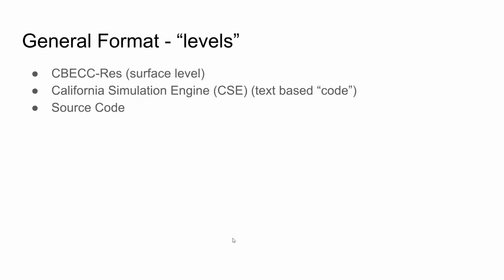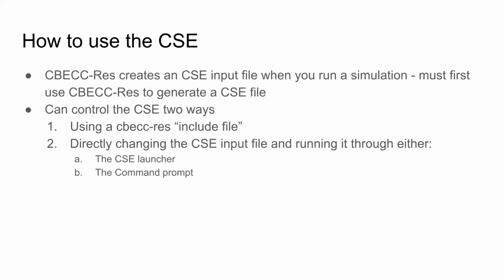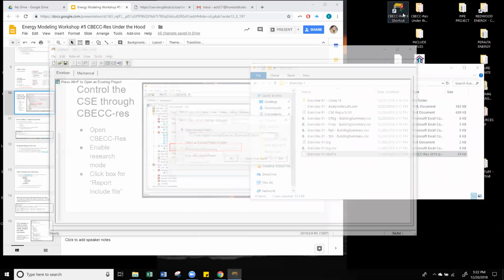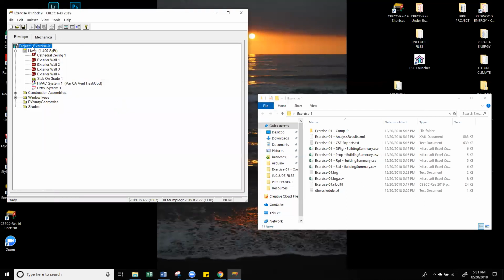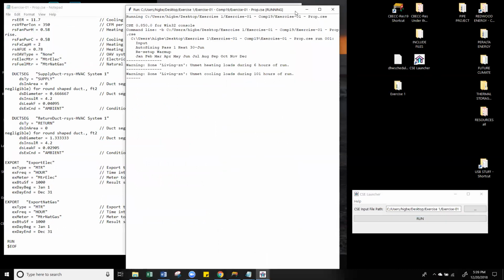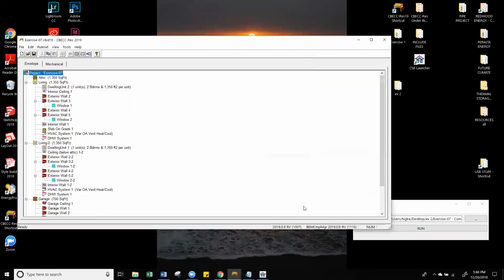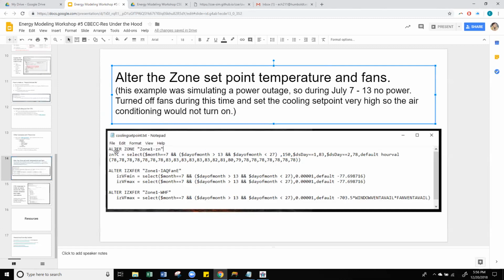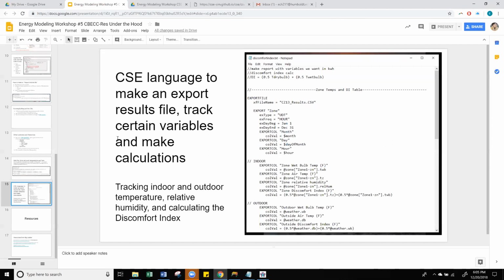CA Energy Modeling Workshop Series: Part 5 - CBECC-Res and How to Use the CA Simulation Engine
CBECC-RES 2019 CEC Compliance Software, Under the Hood

How to use the California Simulation Engine (CSE) and enter Source Codes to create output file calculations that may contain progressive energy efficiency and cutting edge technologies that might not show compliance in the standard CBECC-RES/ Energy Pro software.
Deep technical dive into energy modeling, which cannot be used for compliance, but can be used to estimate energy use with the 2019 pilot software for research purposes only.